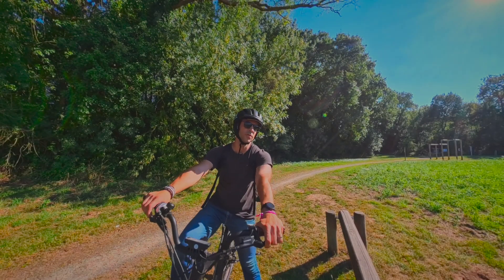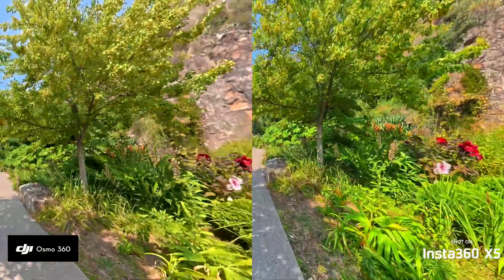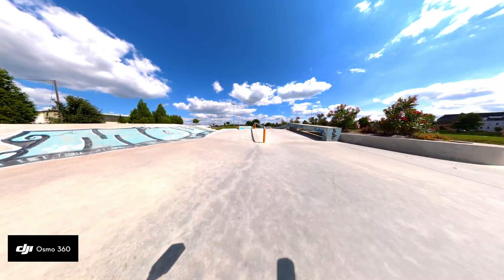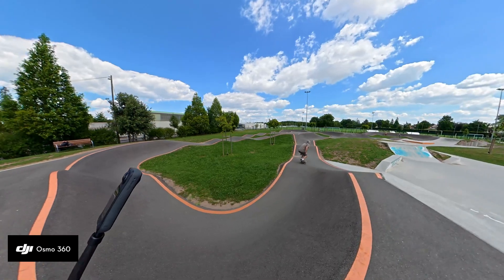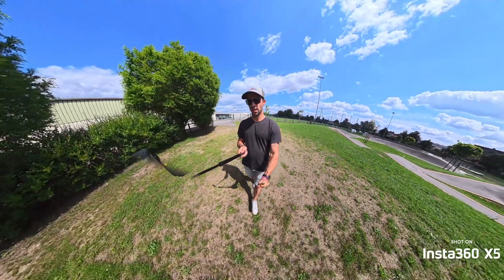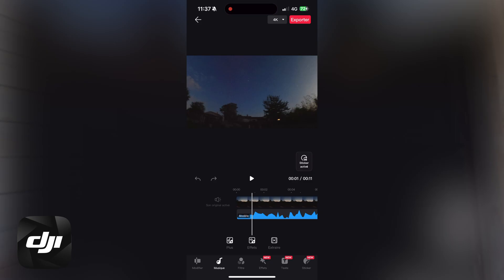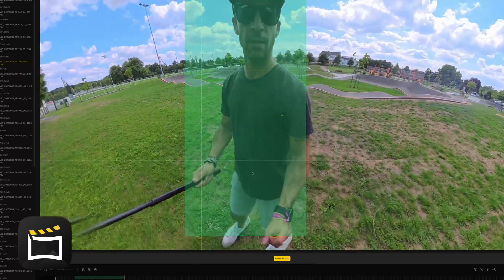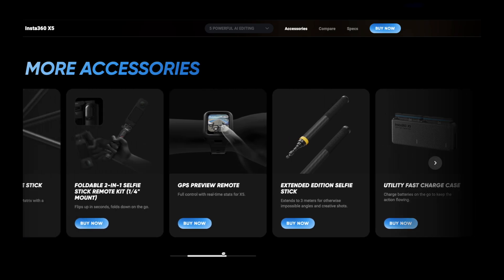DJI OSMO 360 VS INSTA360 X5: WHO WINS THE WAR?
In this video, we gonna compara the @DJI OSMO 360 and the ​⁠@insta360 X5 to see which one is the best 360 camera.

- DJI Avata
- DJI Mavic Mini3pro

Chapters:
00:00 - Start
02:12 - Sensor size Comparison
03:19 - Side By Side Comparison
03:47 - Photography
04:39 - Footage Comparison in auto-mode
05:18 - Stabilization
05:36 - Color issues
06:04 - Rendering Duration
06:41 - Screen Size Comparison
07:32 - Tones comparison
08:59 - Underexposure issue with DJI Osmo 360
09:17 - Low light color issue
10:39 - Stabilization
11:11 - Editing
13:24 - Desktop App
14:37 - Export comparison
15:08 - Final Comparison: ecosystem
16:28 - Conclusion:  and the winner is…
17:44 - Outro